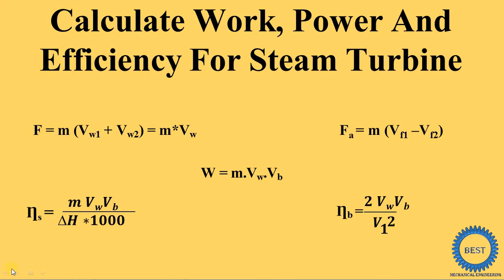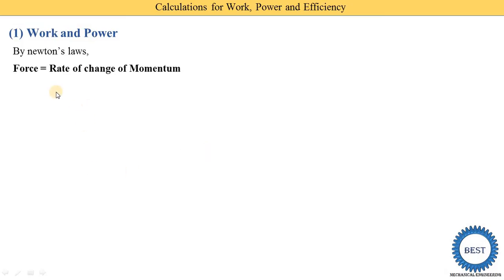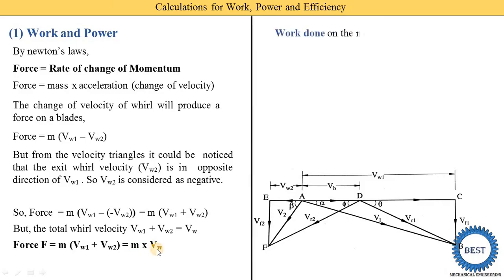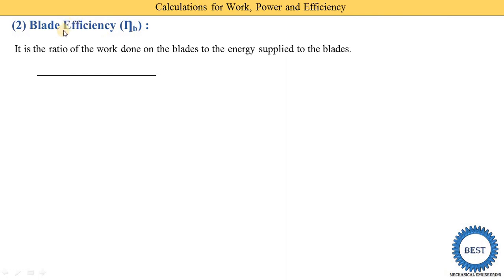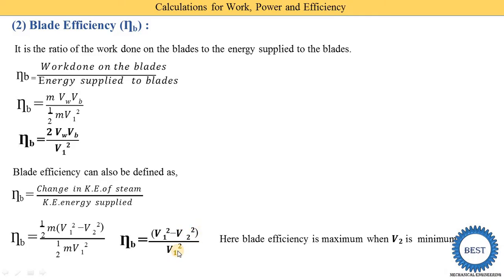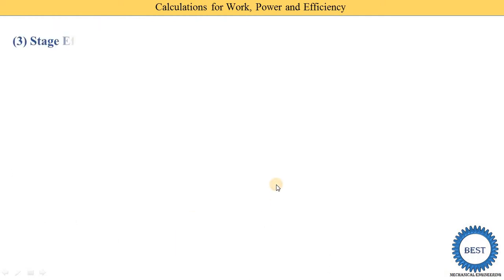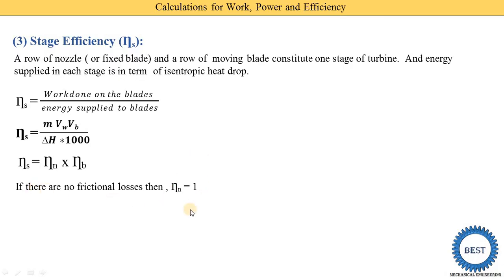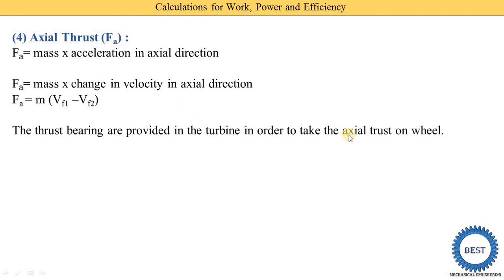Calculate Work, Power And Efficiency For Steam Turbine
In this video, I explained Calculate Work, Power And Efficiency For Steam Turbine.
Work power
Blade efficiency
Stage efficiency
Axial trust